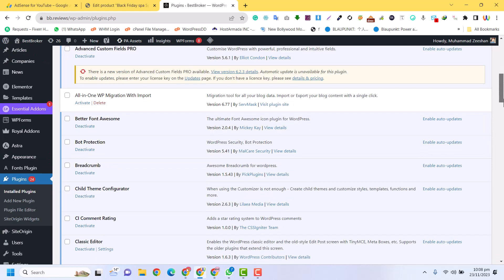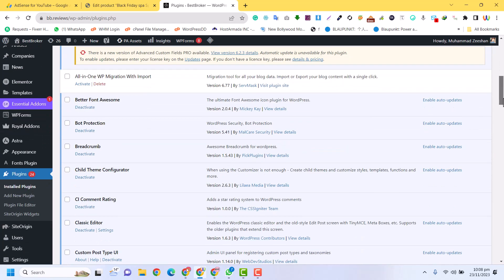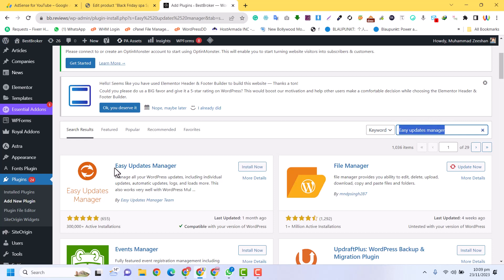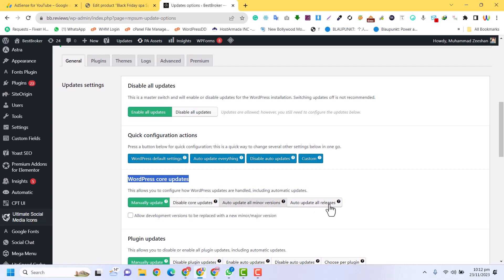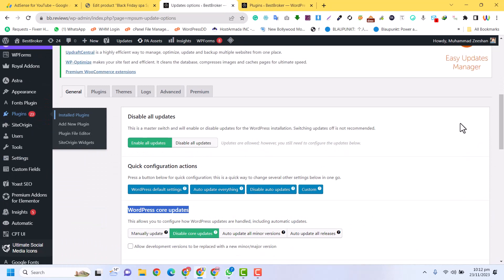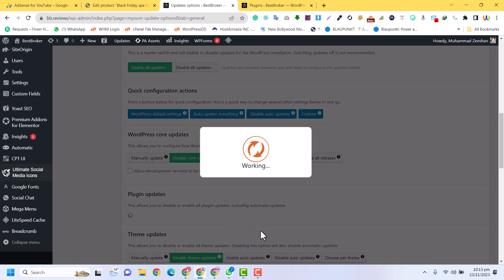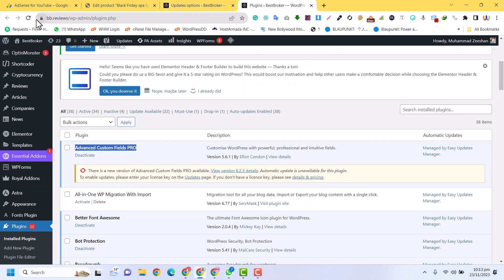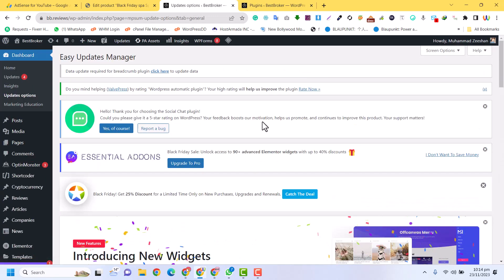Disable WordPress Auto Updates | Disable wordpress automatic updates for specific plugin 2024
In this video, we are going to learn how to disable auto updates in Wordpress and disable WordPress automatic updates for specific plugin. This easy step you need to follow.
Got to plugins and add easy updates manager plugin.
Then follow the instructions given in the video.

Key points
0:00 Introduction to WordPress Updates
1:00 Install Easy Updates Manager Plugin
1:28 Navigate to WordPress Updates Options
1:38 Disable WordPress Core Updates, Plugin Updates, and Theme Updates
2:18 Disable wordpress automatic updates for specific plugin